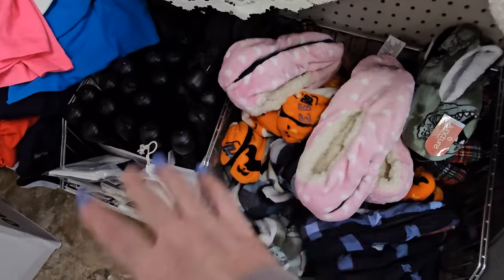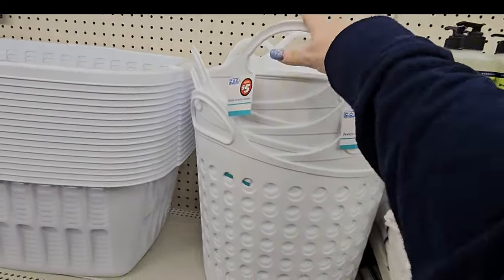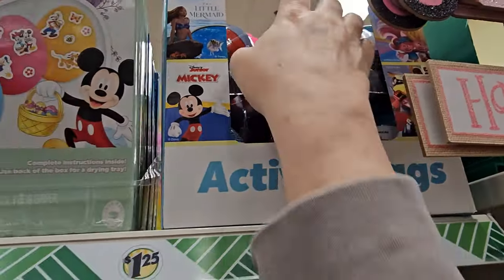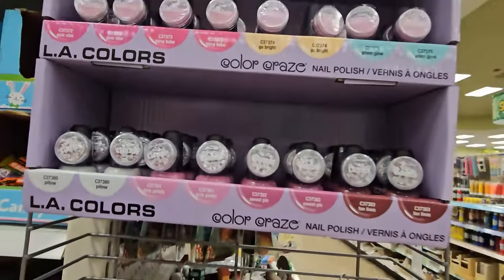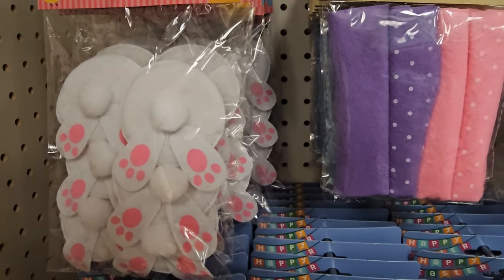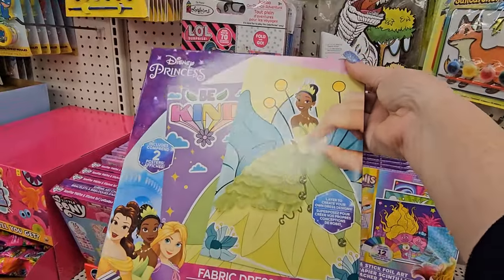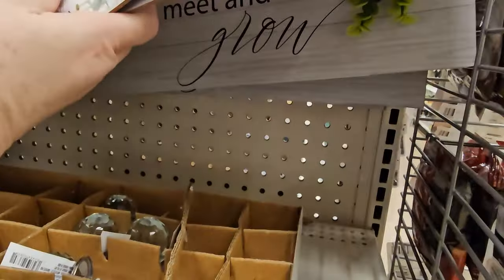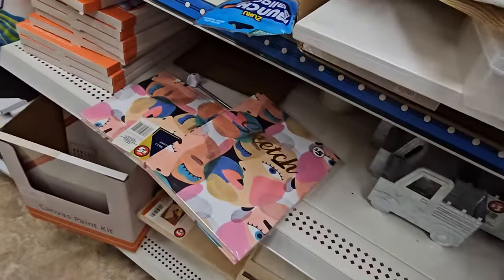Dollar Tree Shop With Me Easter! and more!